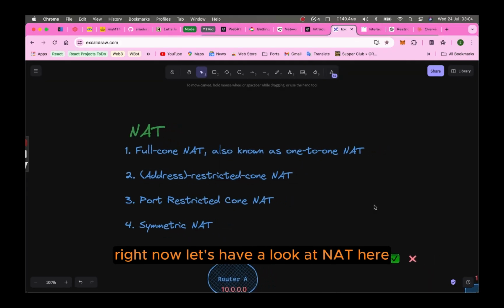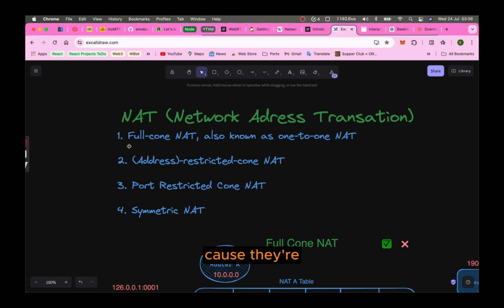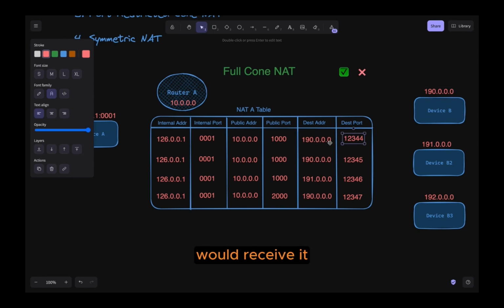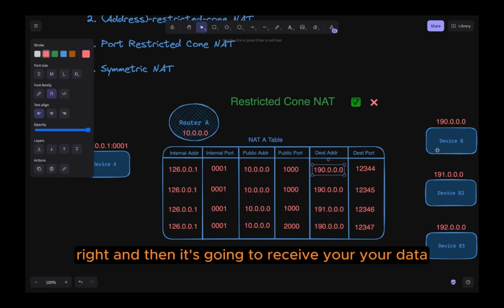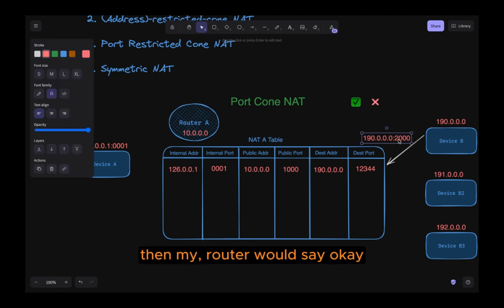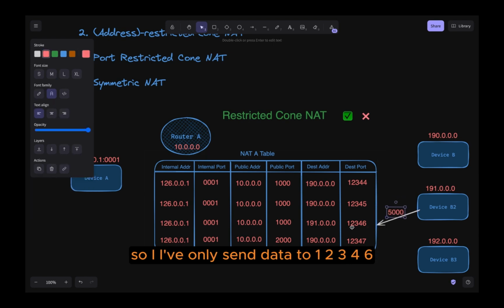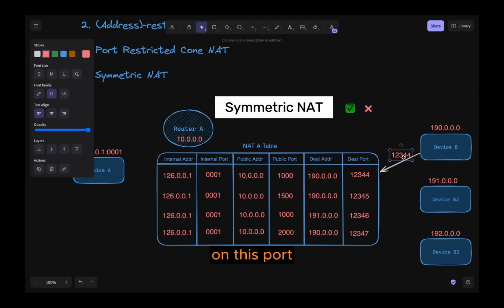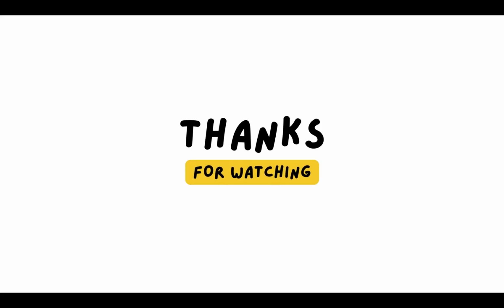Network Address Translation (NAT) Methods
Discussing the 4 NAT methods